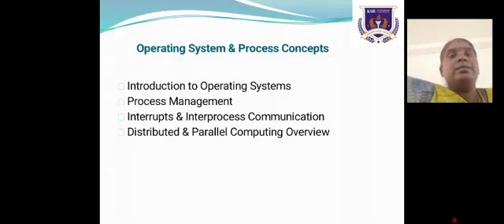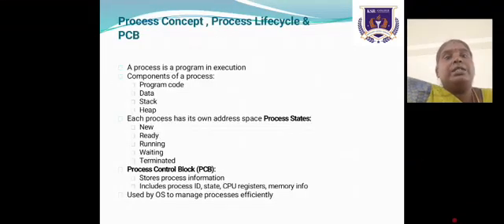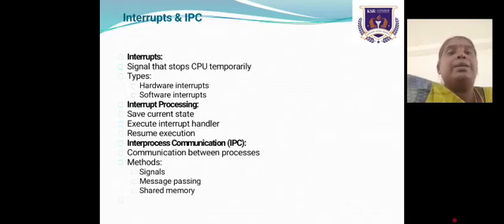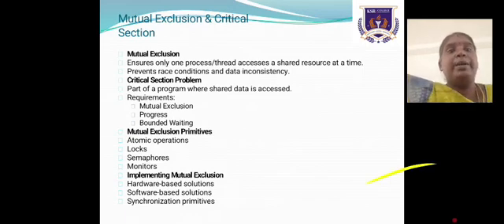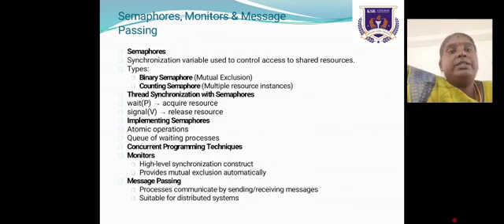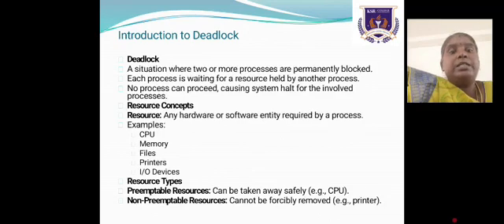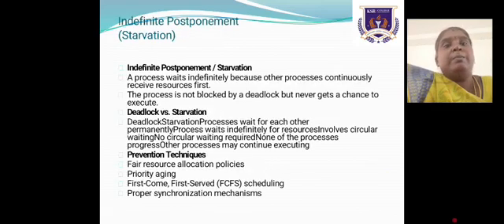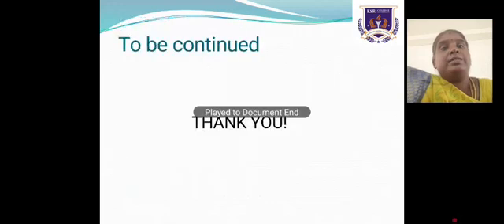LCS : Operating system Part I | Ms. Jayanthi T | BCA